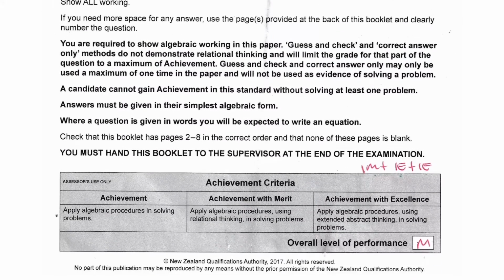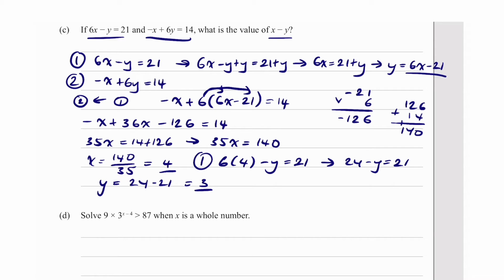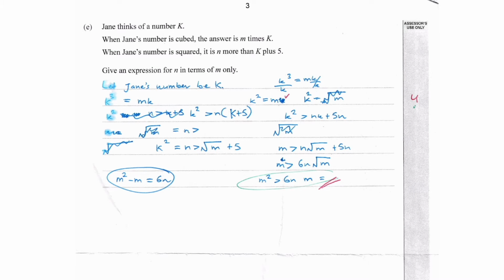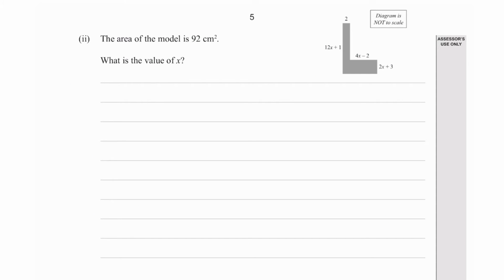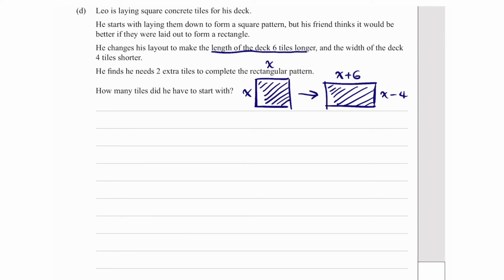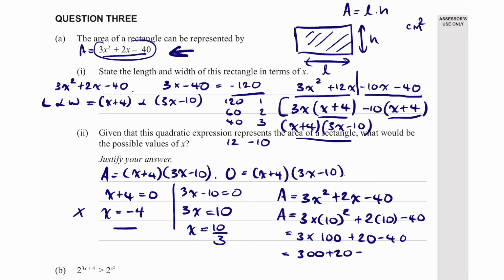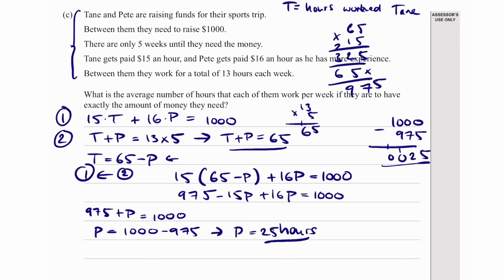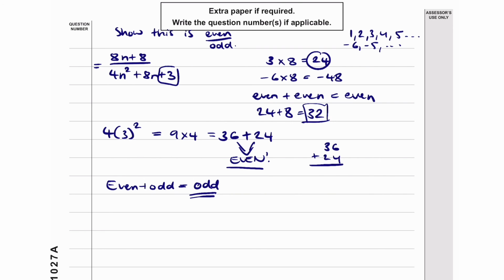2017 NCEA Level 1 MCAT Walkthrough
NCEA Level 1 Mathematics and Statistics 1.2 - Apply algebraic procedures in solving problems.

Timestamps:
0:00 Introduction
0:43 Q1a
2:15 Q1b
7:04 Q1c
11:34 Q1d
16:25 Q1e
21:20 Q2a
24:21 Q2b
27:57 Q2c
39:12 Q2d
45:45 Q3a
52:43 Q3b
58:17 Q3c
1:03:01 Q3d